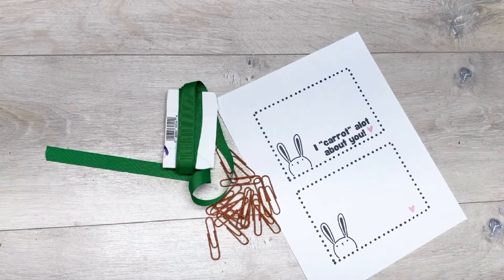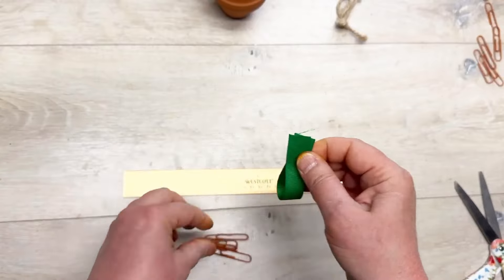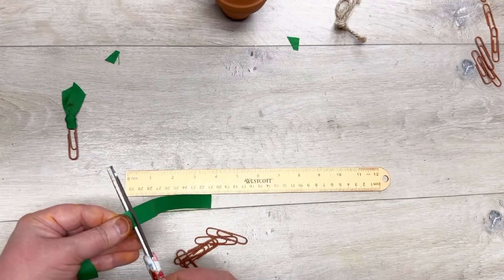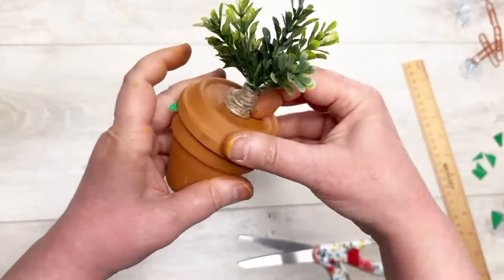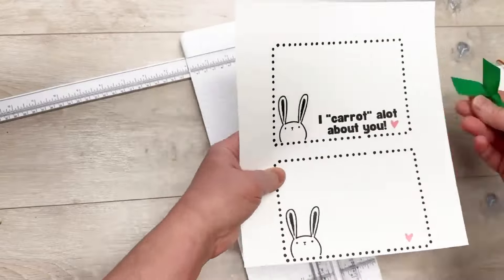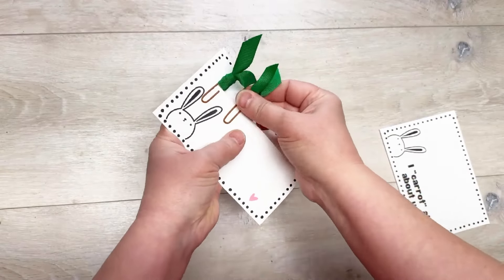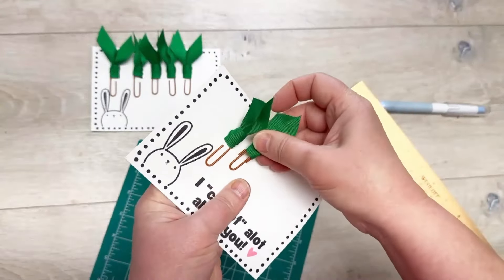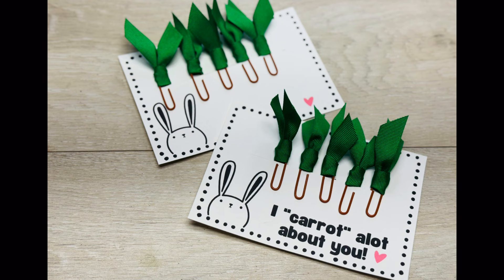Diy Carrot paperclip bookmarks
Make some carrot paperclip bookmarks & card with me!